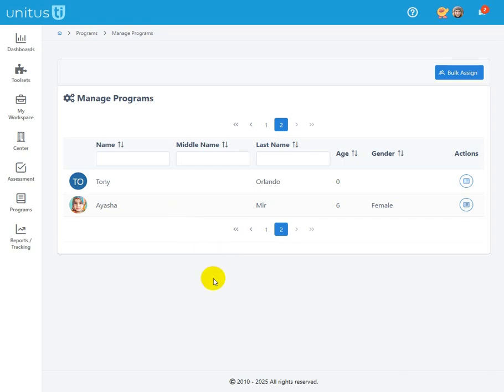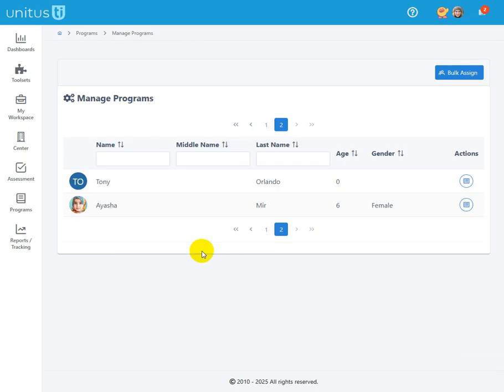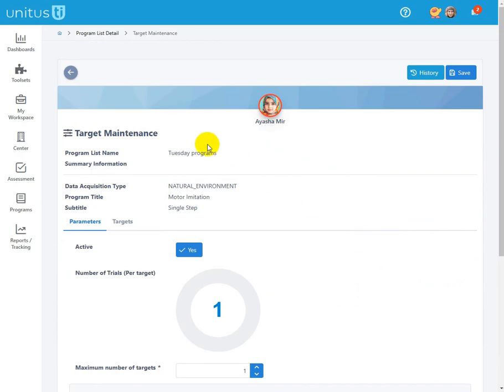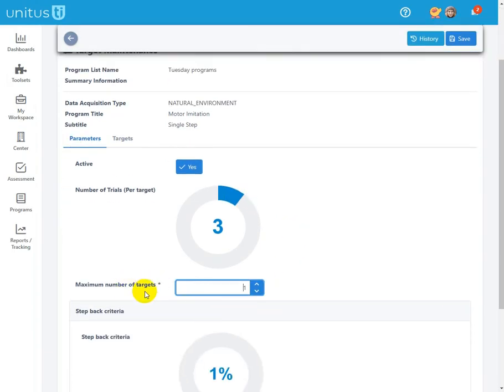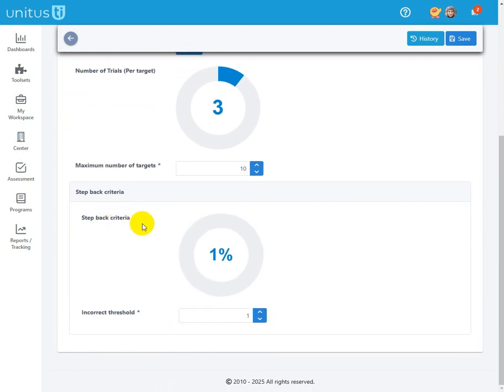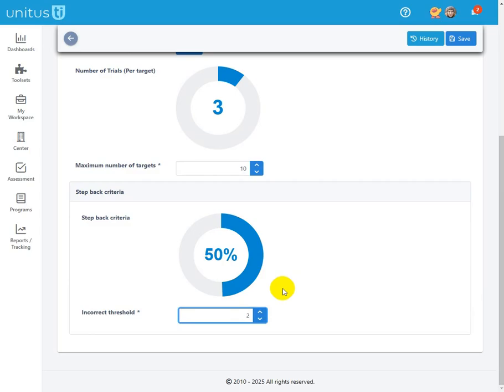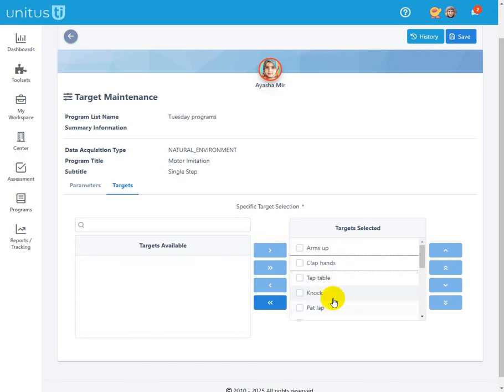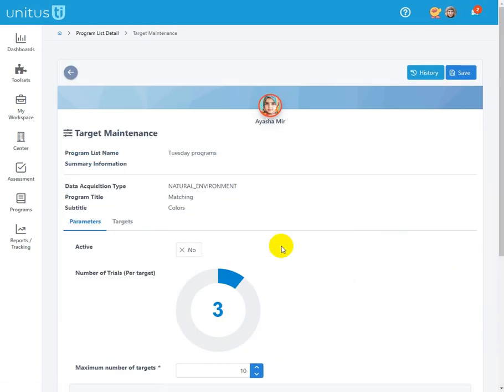Setting up Target Maintenance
Mastered some targets in your program but not finished yet? Learn how to use Target Maintenance in UnitusTI to reinforce those skills while still in the acquisition phase.